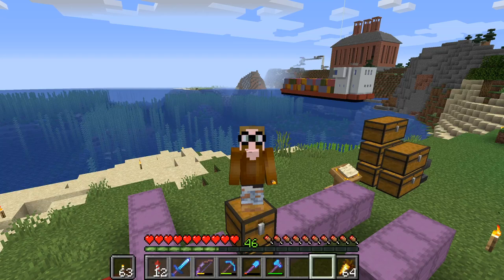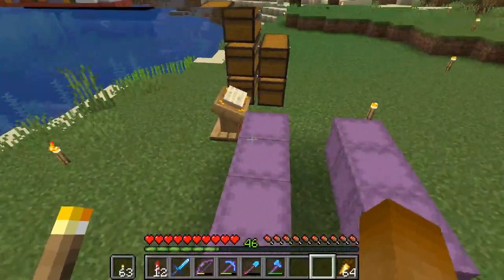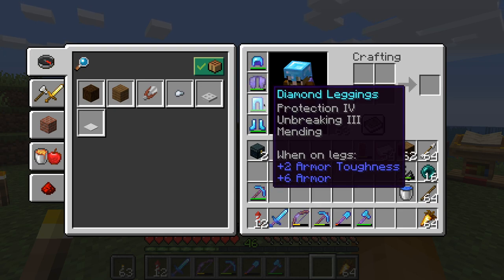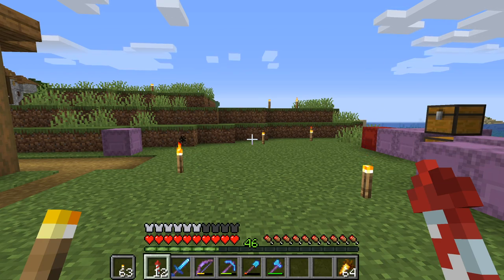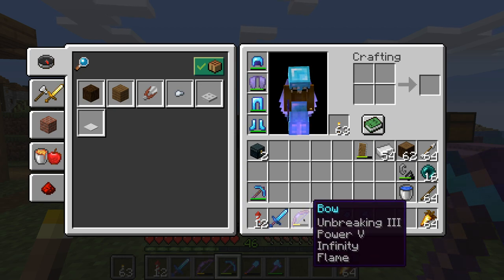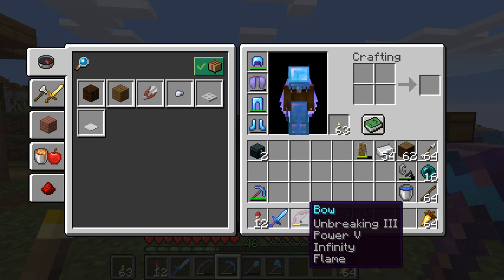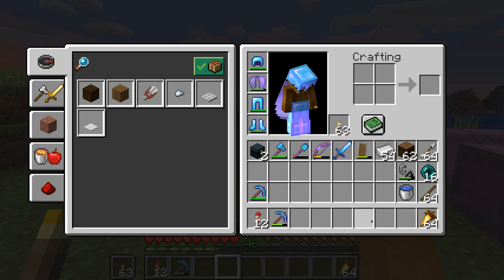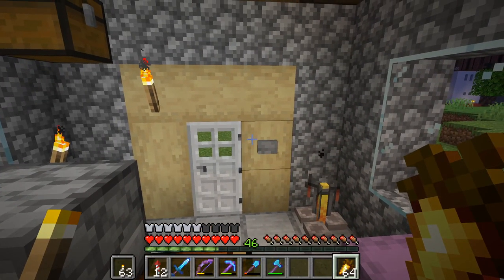Minecraft 1.15 E27: How stopped worrying about inventory size, and organized it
In this episode I talk about how I organize my inventory and what enchantments I use.